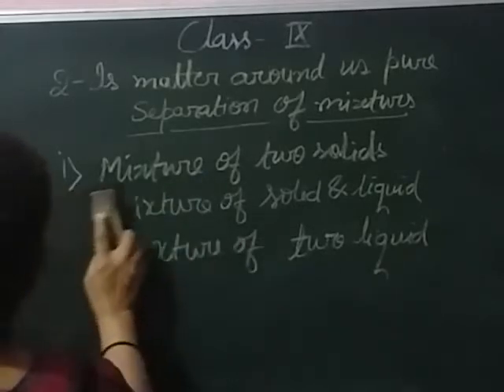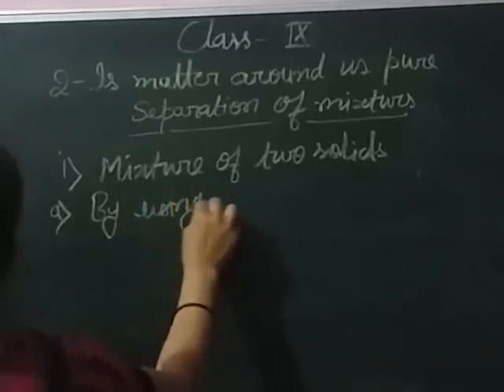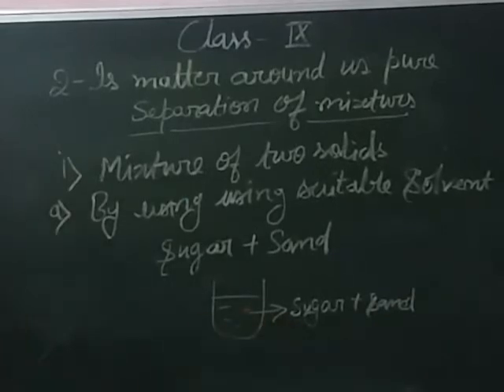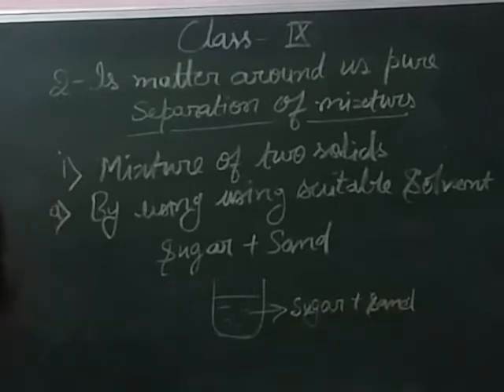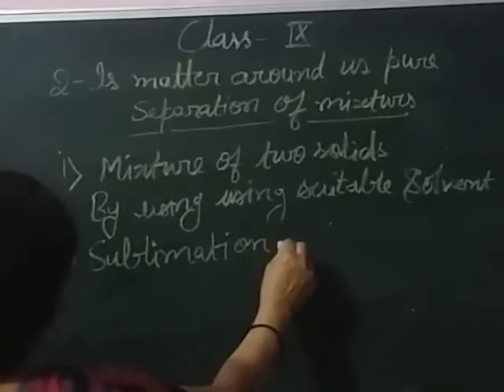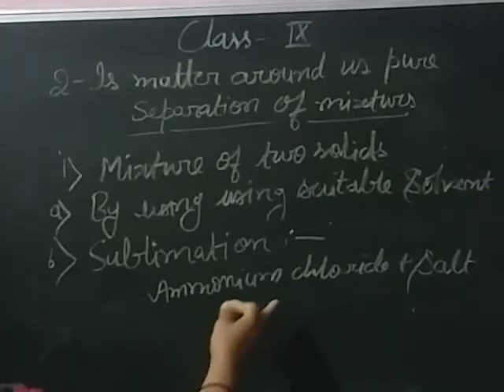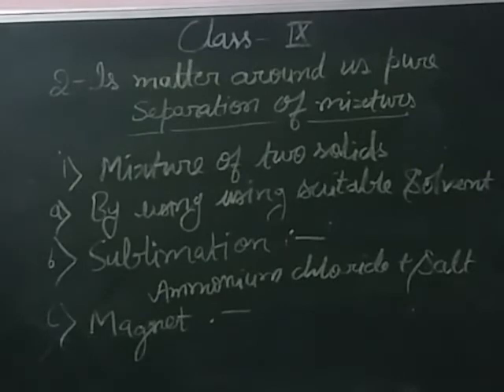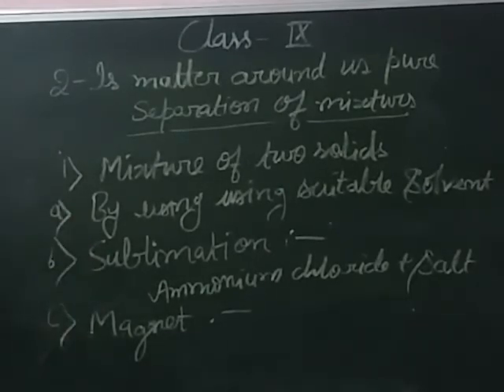Science || class- lX || chapter- 2 || Is matter around us pure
Is matter around us pure || separation of mixtures